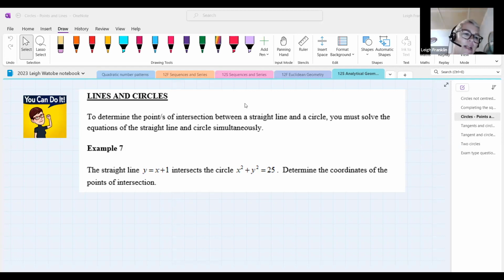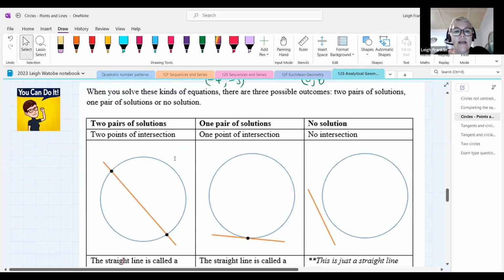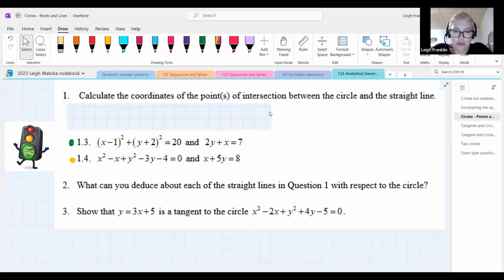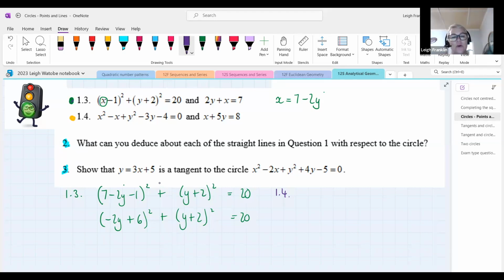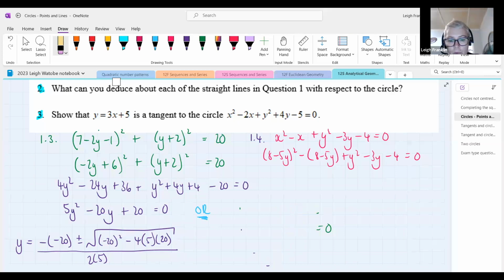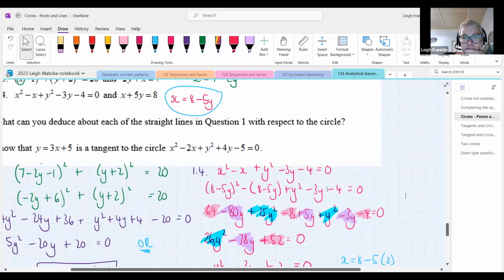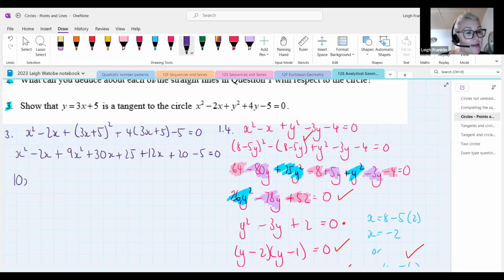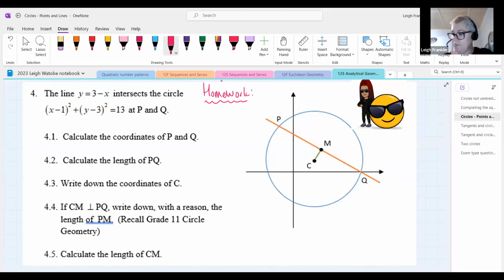Grade 12 - Analytical Geometry (tangents to circles - basics)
Grade 12 | analytical geometry | tangents to circles | lines | circles | simultaneous equations | secant | tangent | point of intersection |